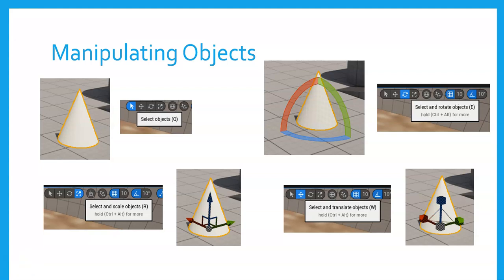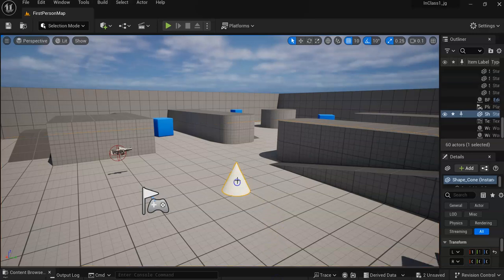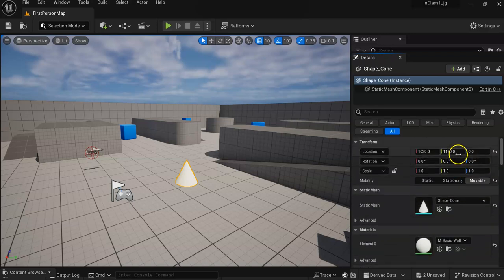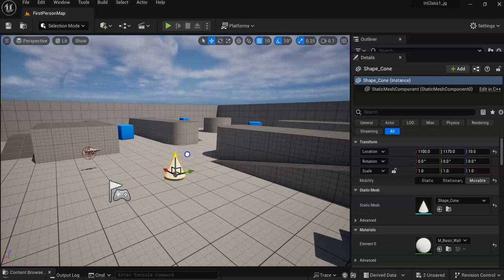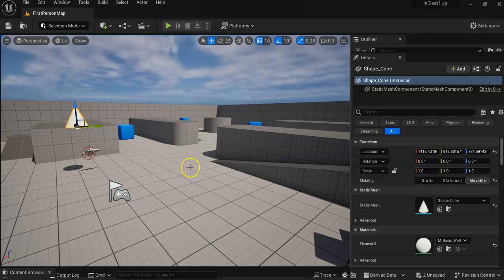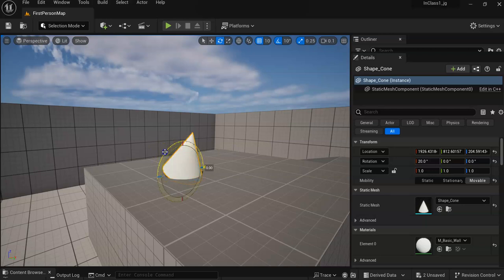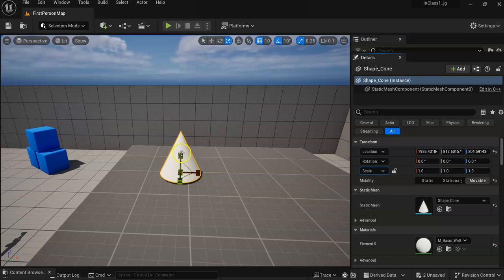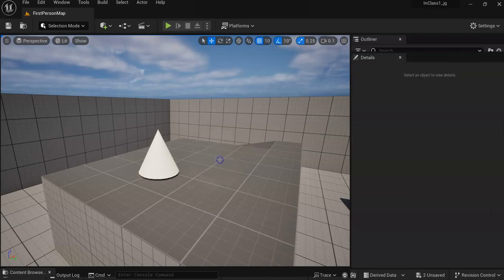ManipulatingObjects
Description on how to manipulate objects/assets in Unreal Engine.